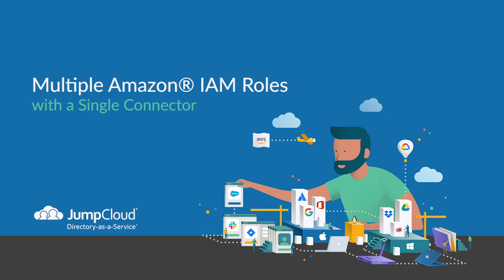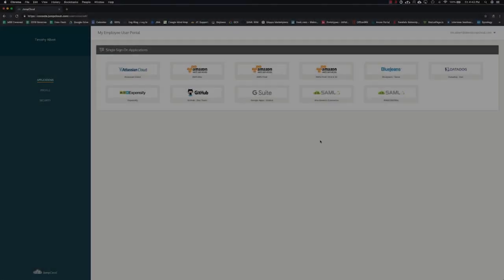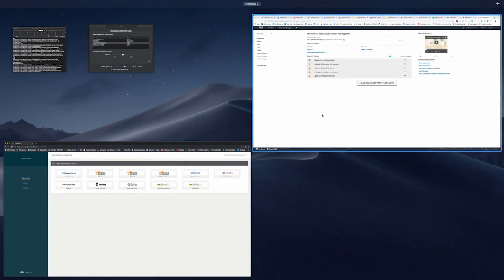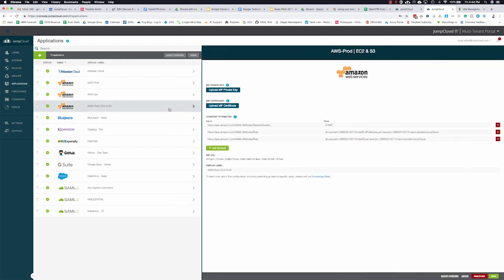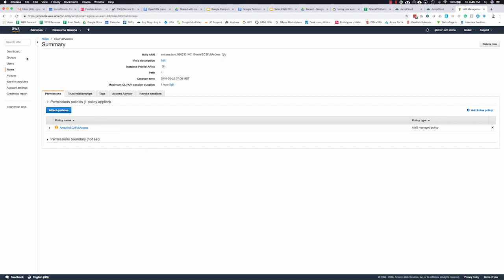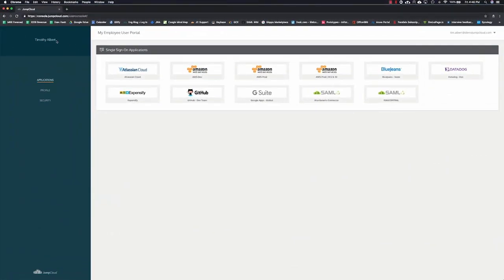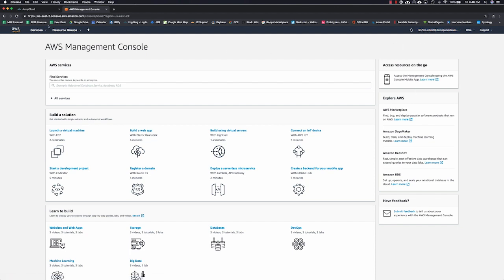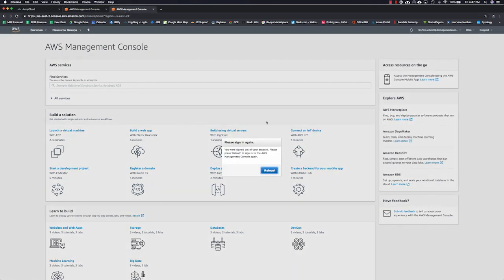Implementing Multiple Amazon® IAM Roles with a Single Connector | JumpCloud Video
This video demonstrates how to implement Multiple Amazon® IAM Roles with a Single Connector via the JumpCloud® Directory-as-a-Service® platform. Check out all of our videos to gain a foundational understanding of all things JumpCloud.